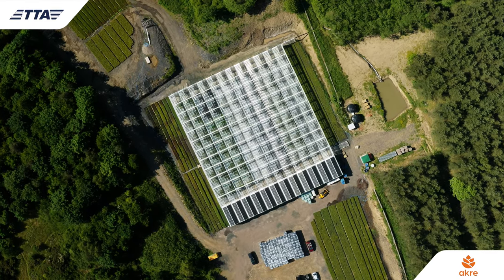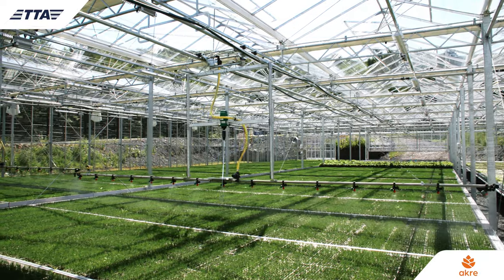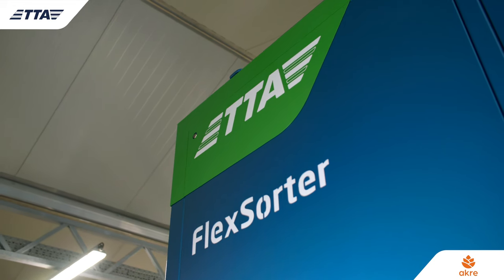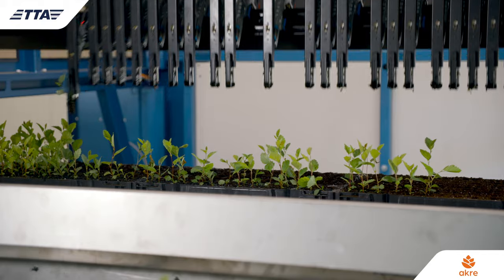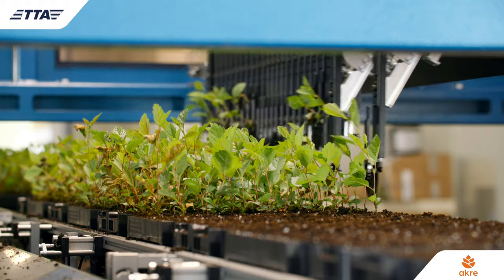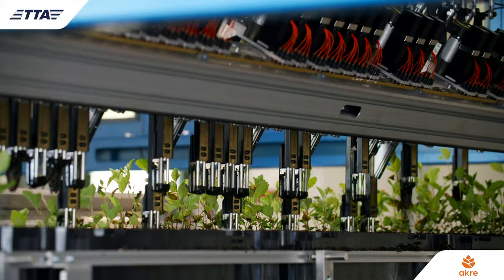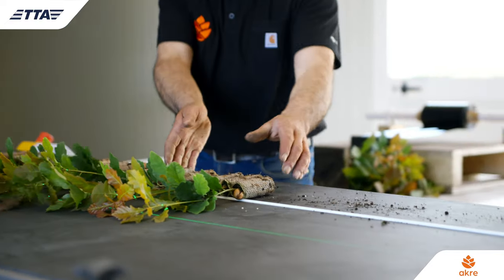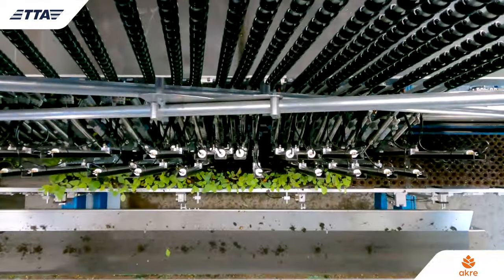Customer story TTA - Akre Trees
Recently, we installed the FlexSorter at Akre for their tree nursery. Its distinction as the world's first verified carbon-negative tree nursery, which sets Akre apart. We're proud that we've contributed to this by providing high-tech automation.

Renwick Drysdale acknowledges the revolutionary effects of the TTA FlexSorter. It has significantly improved efficiency by integrating transplanting, gapping up, and packing into a single, streamlined process. With the FlexSorter, they can accomplish the entire operation using just one type of automation.